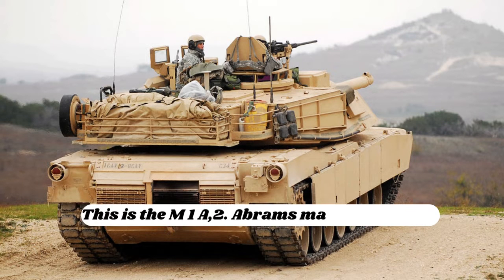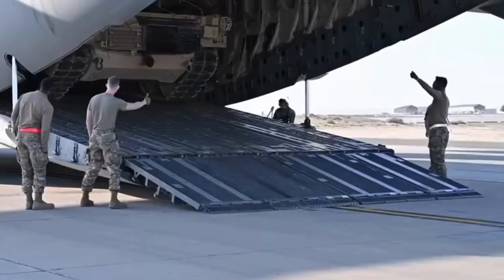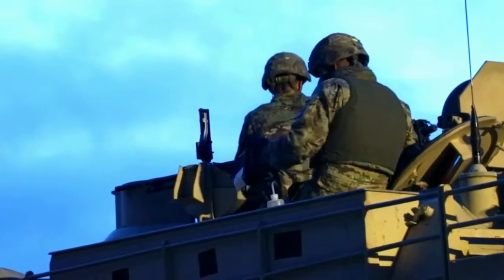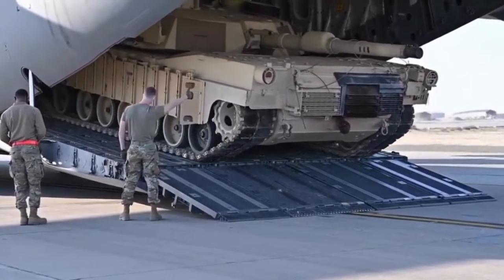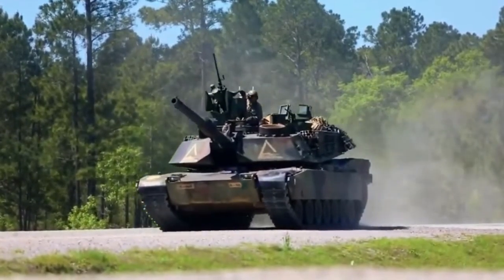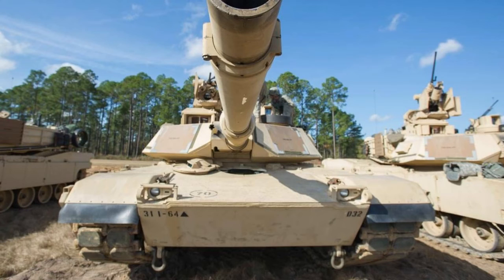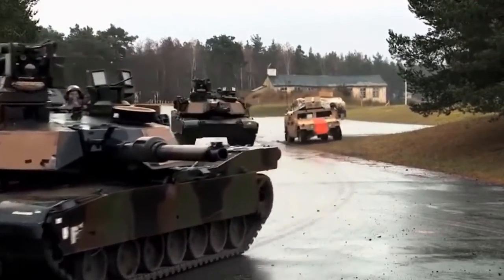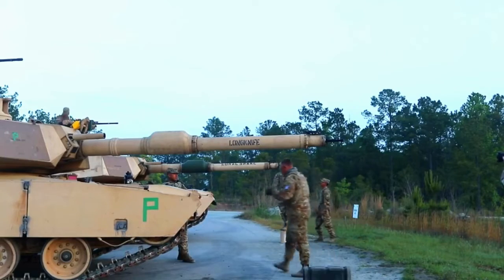INSANE Evolution of the Abrams M1A2 Main Battle Tank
The M1A2, which was given the green light for manufacturing in 1990, is the U.S. Army's technical advancement of the original M1A1 design and the most cutting-edge combat tank in existence. Although the M1A2 shares many outward features with the M1A1, the Commander's Weapon Station (CWS) has been modified, and a Commander's Independent Thermal Viewer has been added to the left side of the turret, aft of the loader's door. But the M1A2 has had a major overhaul on the inside so that it can use more modern technologies.
The inclusion of the Inter-Vehicle Information System (IVIS) is the most prominent of these enhancements. IVIS technology enables the automated and continuous transmission of data between vehicles. Without tasked vehicle operators, unit commanders can automatically track the position and progress of subordinate components using information provided by an onboard position and navigation (POSNAV) system. Furthermore, enemy locations may be detected, mapped, and distributed, and reports and artillery requests can be written, delivered, and processed automatically. Finally, map visual control measures and operational directives may be delivered quickly using the IVIS system.
General Dynamics Land Systems is the original manufacturer. in service: United States Army and Marine Corps
Engine: 1500 HP A smooth-bore 120mm XM256 cannon, a 7.62mm M240 coaxial machine gun, and a.50-caliber M2 machine gun is among the weapons. Propulsion System: Gas Turbine Engine Armament:
The fastest speed is 42 miles per hour.
265-mile range
Crew: 4
All IVIS data transfers are routed through the SINCGARS radio system of the M1A2 to ensure information security. The M1A2 advances the "hunter-killer" tank commander-gunner target handoff technique first developed on the German Leopard II by giving the tank commander access to a separate thermal sight. With the help of this CITV sight, the commander is able to independently search for targets in all kinds of weather and through obstructions on the battlefield. The M1A2 includes a variety of significant technological enhancements in addition to the IVIS and the CITV. The tank's power distribution has been upgraded; it depends on numerous bus lines, so power may still be provided to a component even if one conduit is broken. The gunner's primary sight has been stabilized in two axes for greater accuracy, while the driver's instrument display has been upgraded to a more comprehensive digital display.
The M1A2 SEP (System Enhancement Package), approved for execution in 1995, is a technological upgrade and standardization initiative that will bring the Army's fleet of M1s and M1A2s up to a single standard. Among the most significant changes will be the inclusion of a standard under-Armor auxiliary power unit as well as a crew compartment air conditioning and cooling unit.